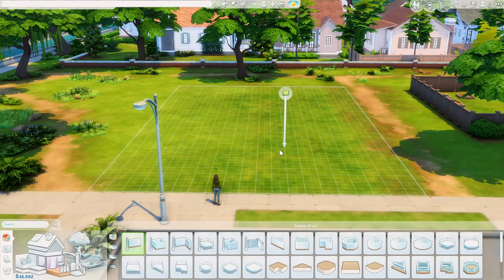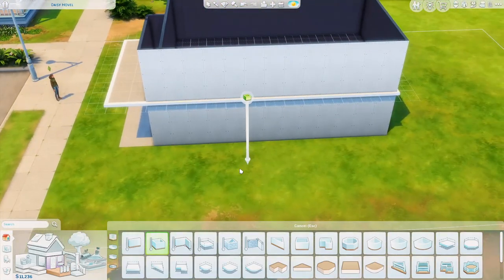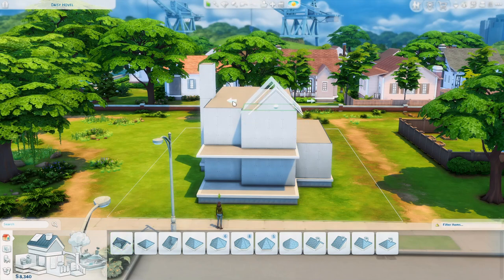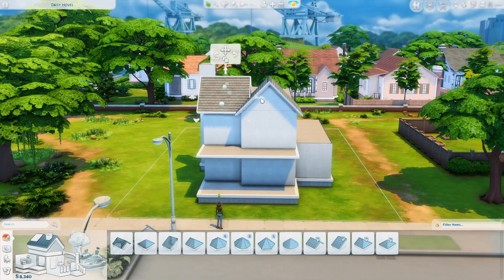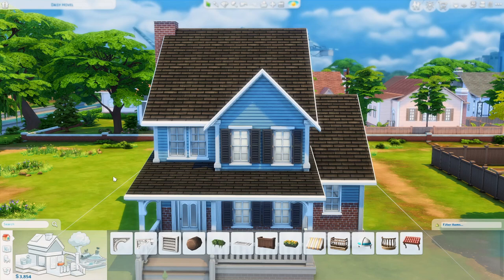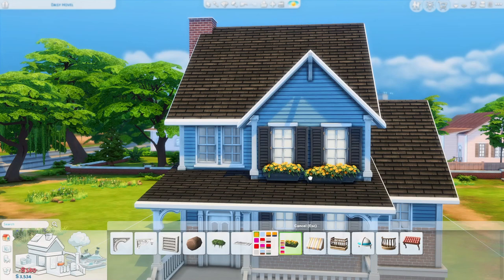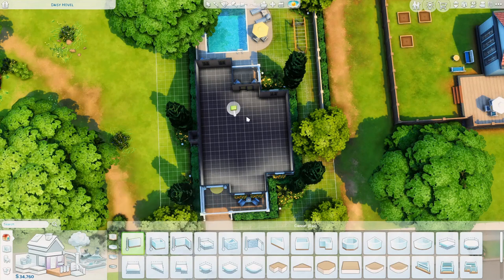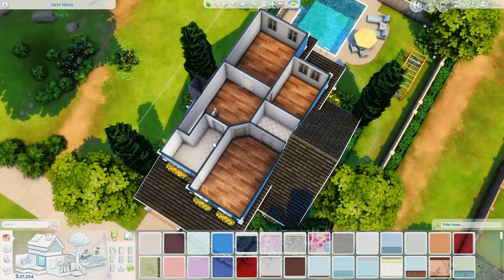How To Build A Good House in The Sims 4 Using Only The Base Game🏡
Hey everyone! Here is a little walkthrough showing how to build a good house using only the Base Game in The Sims 4!